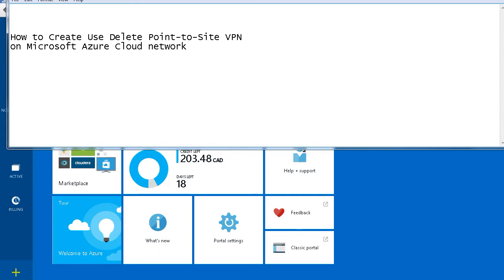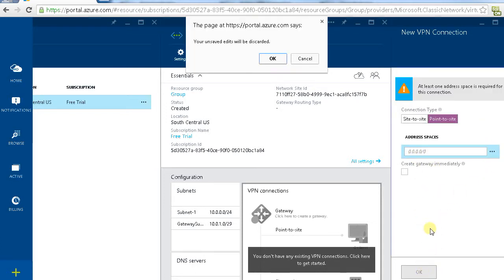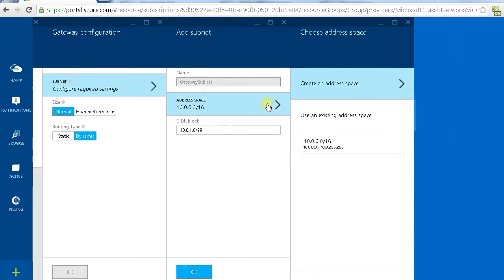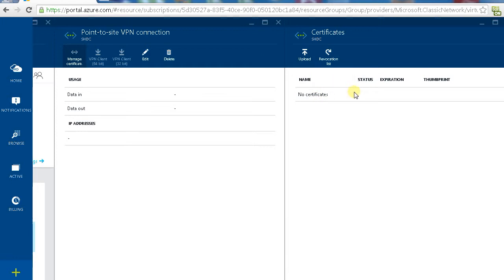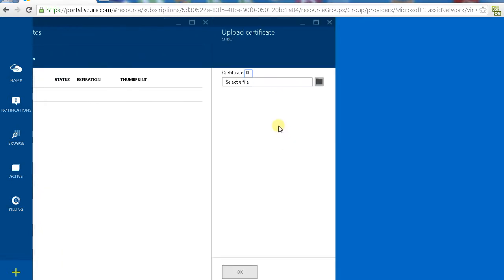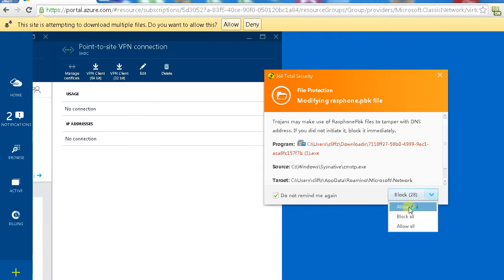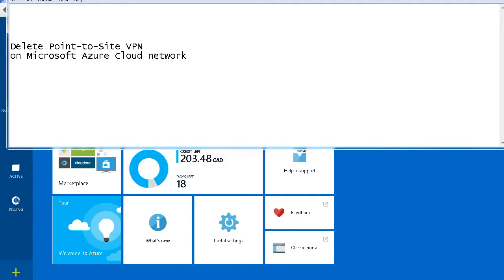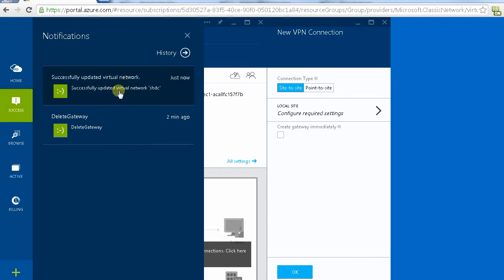How to create delete Point to Site VPN for Microsoft Azure Cloud